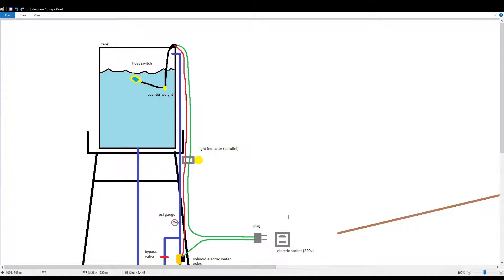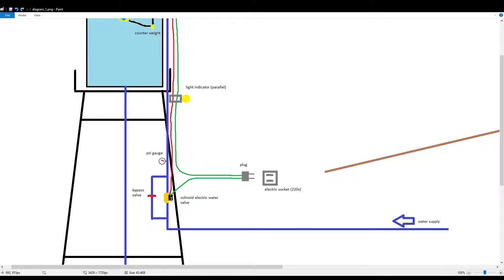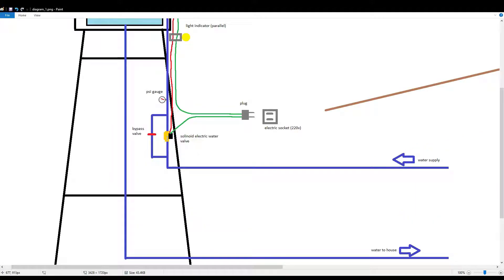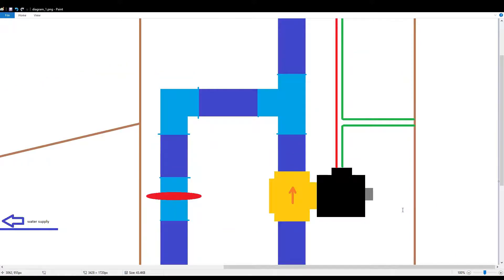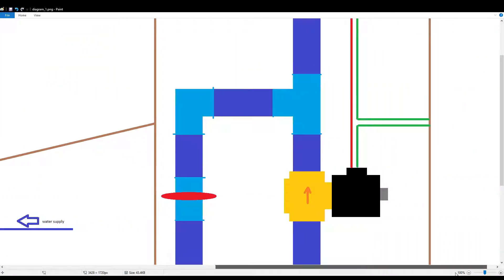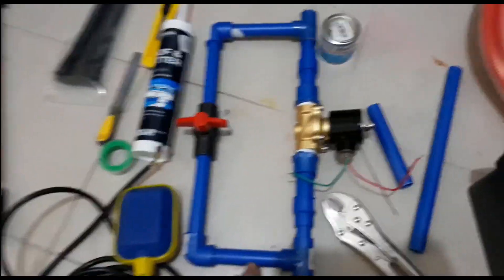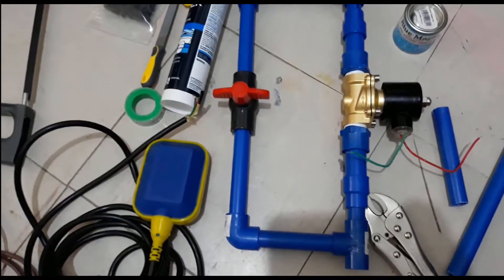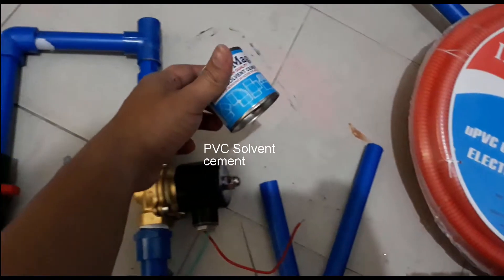Float switch and Solinoid electric water valve from Lazada pt. 2 - assembly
Hello, this is the first of my DIY video series which demonstrates the Float switch and Solinoid electric water valve.

Part 2 - Assembly

Product links:
Cable Type Float Switch Liquid Fluid Water Level Controller Sensor (1.9M Cable) - intl

AC 220V 3/4'' Brass Electric Solenoid Valve Water Air Fuels Black 2W-200-20 - intl